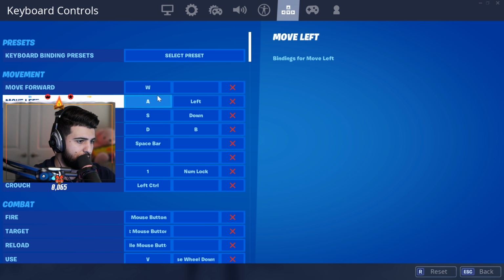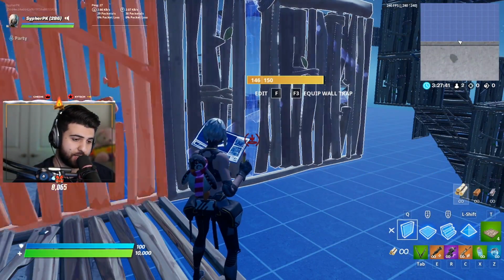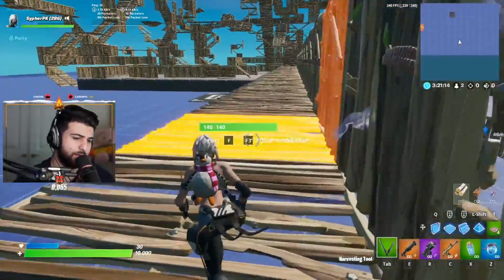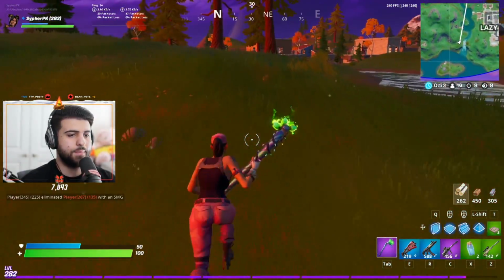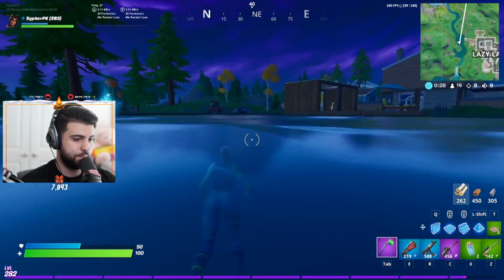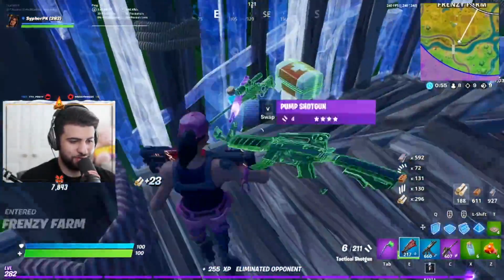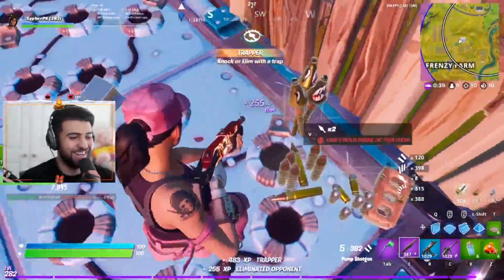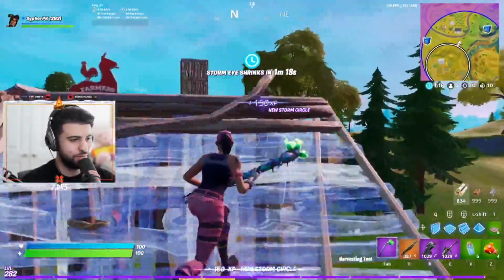Why Pros Are *ALL* SWITCHING To NEW Movement Keybinds! (Fortnite Battle Royale)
🌟 Socials 🌟

sypherpk fortnite battle royale pg family friendly clean educational commentary new gameplay season 11 chapter 2 patch notes change balance update tac vs pump shotgun epic secret buff bugha trick tip strat controller setting aim assist